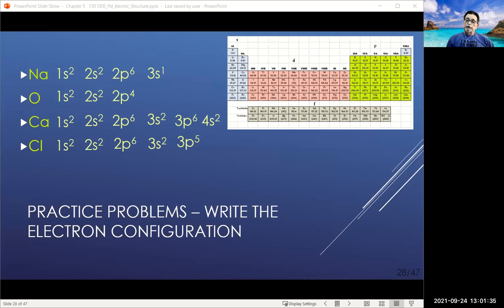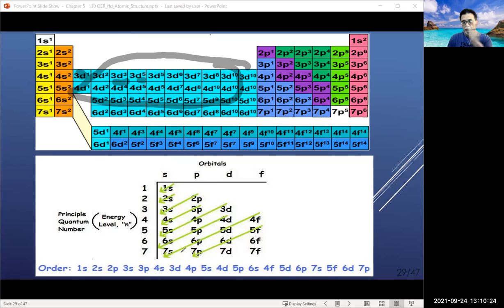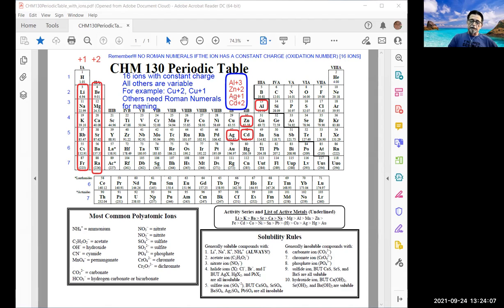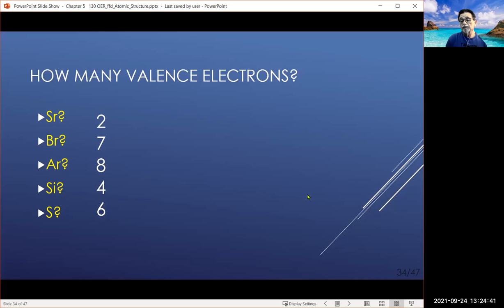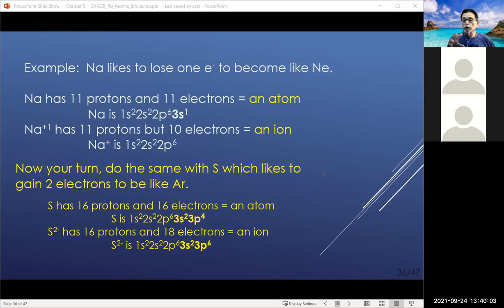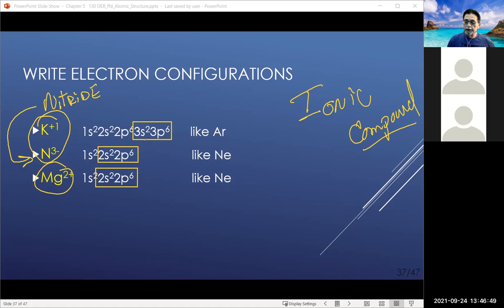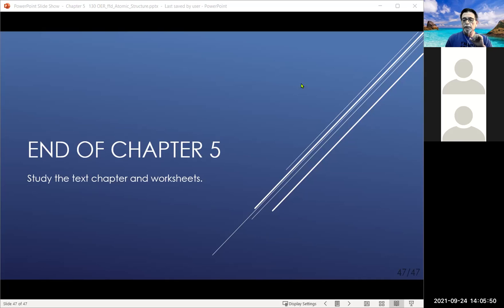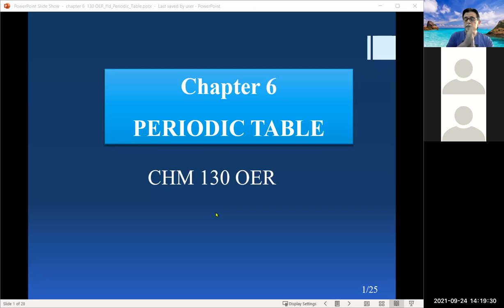SCC-Dr. Fred's Zoom Chemistry Meetings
End of chapter 5 & 6.